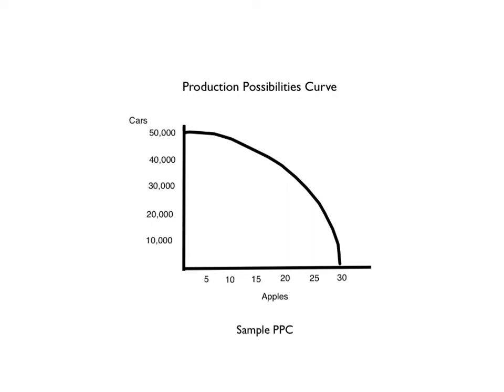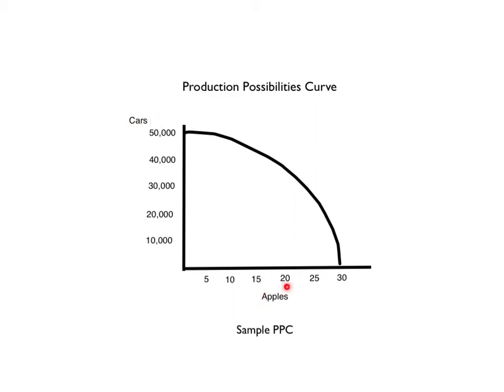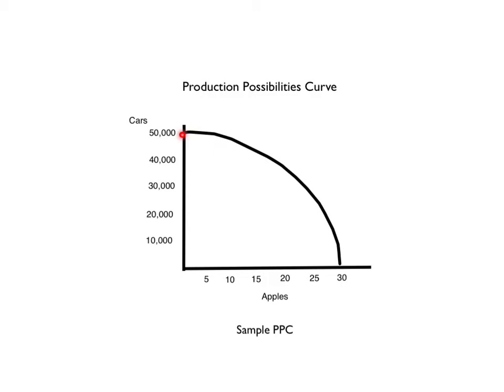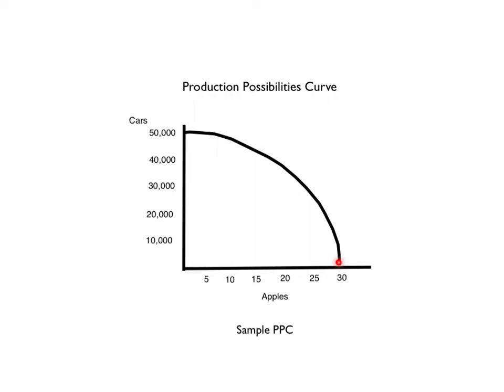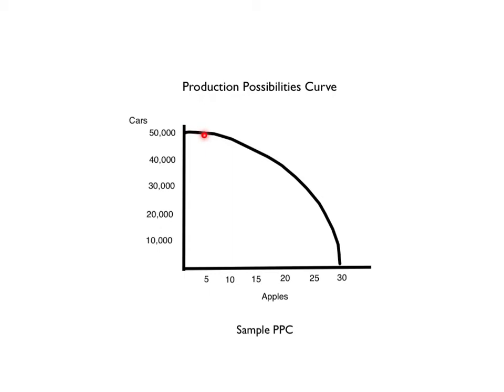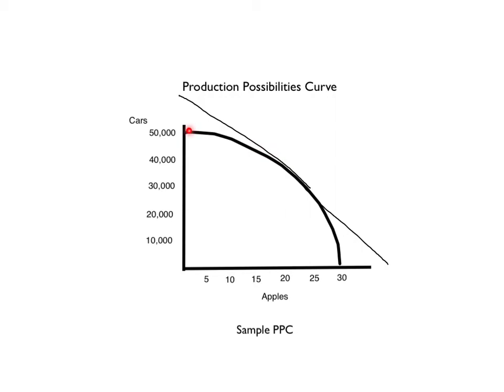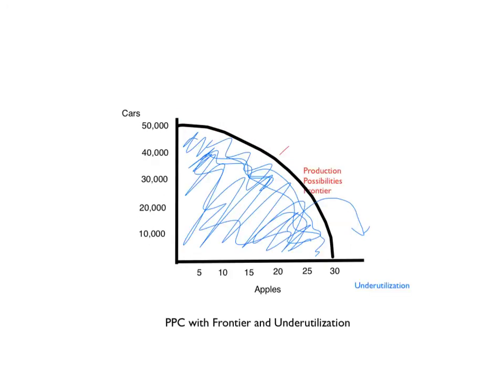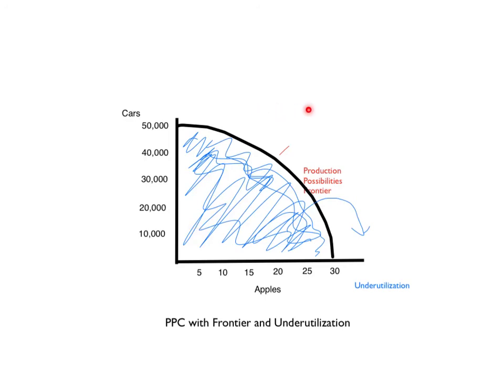PPC, Related to Other Economic Concepts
For the Economics course at Divine Child High School